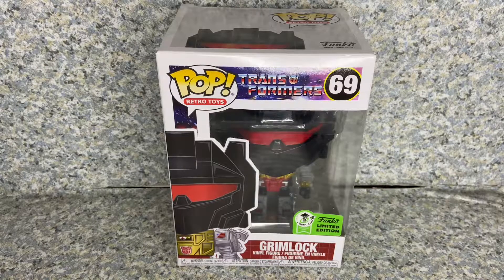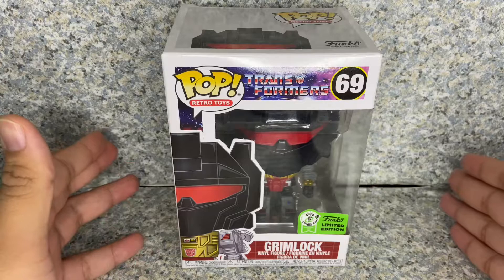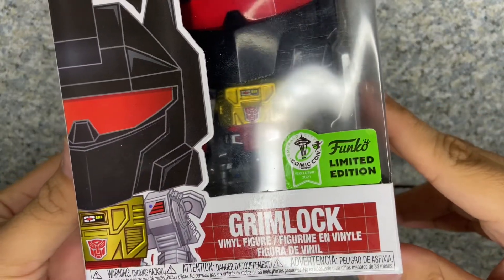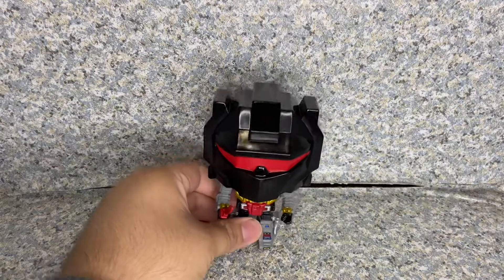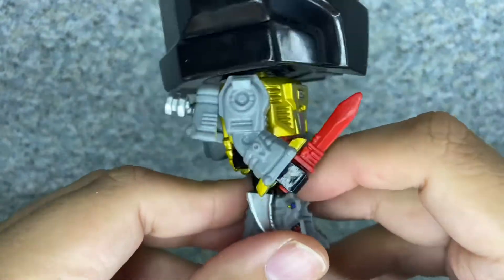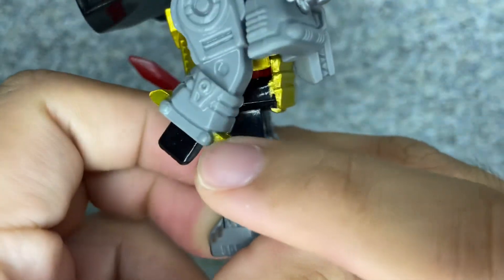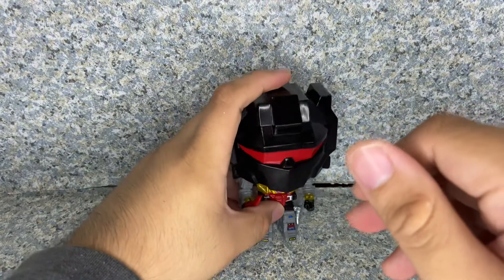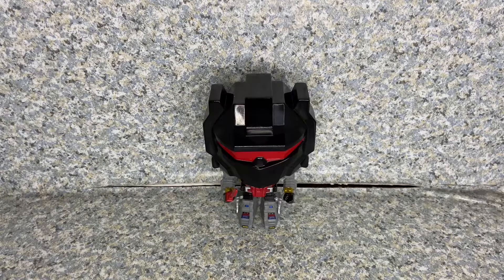FUNKO Transformers ECCC exclusive Grimlock pop review